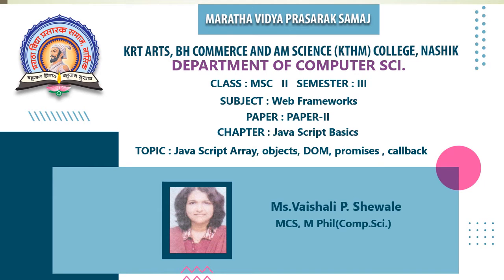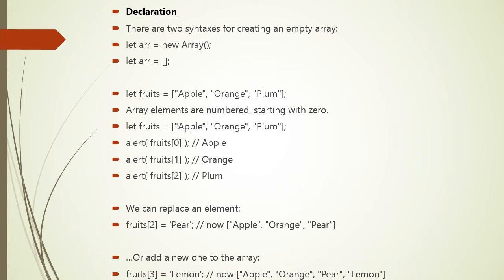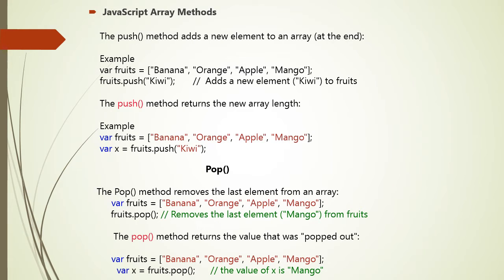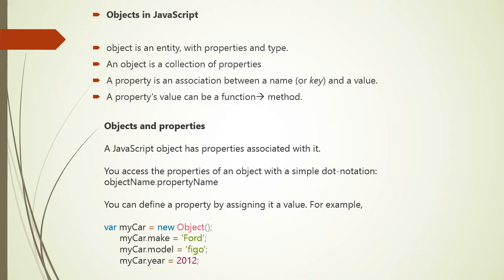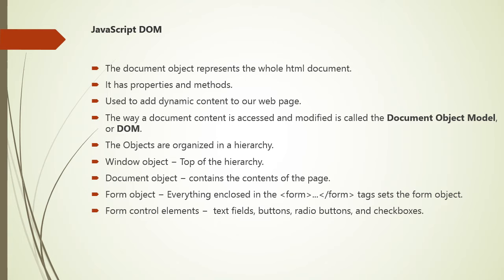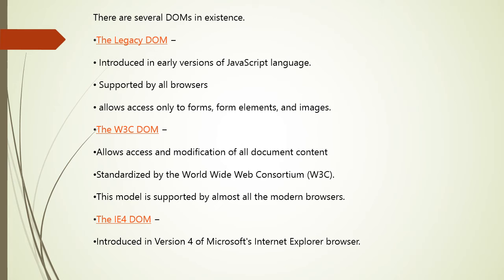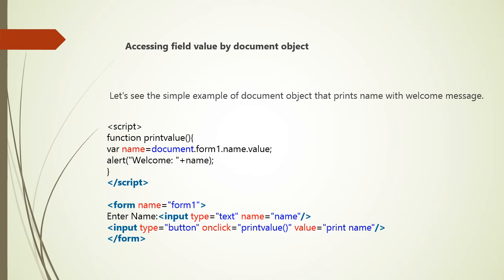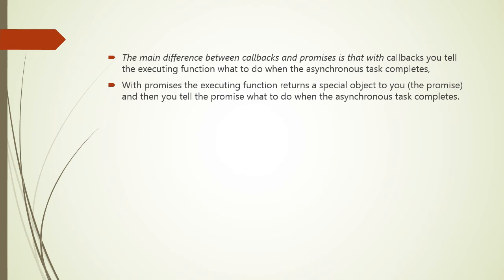M.Sc(CS) - II | Sem-III | CSUT233 : Web Frameworks | Vaishali P. Shewale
Lecture 3
Chapter 1 : Introduction to JavaScript
Topics :  Java Script Array, objects, DOM, promises , callback